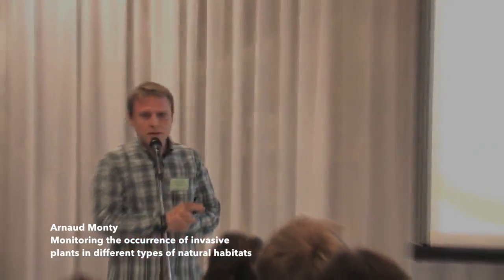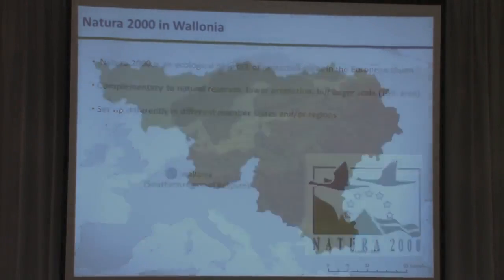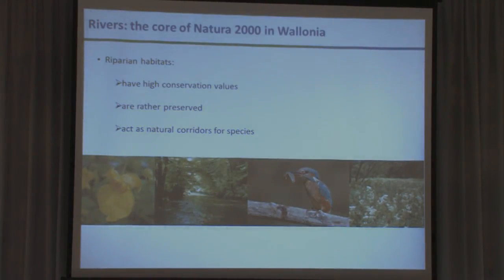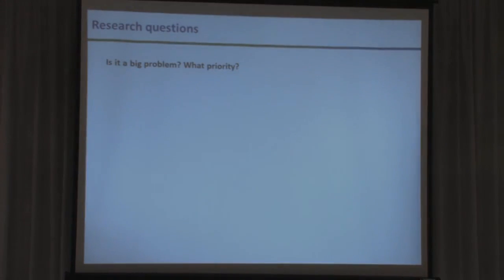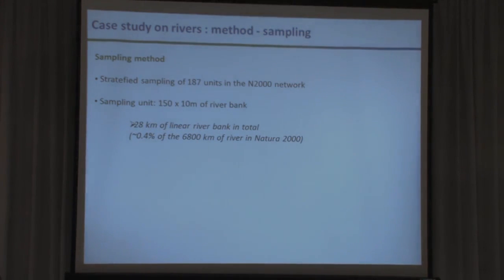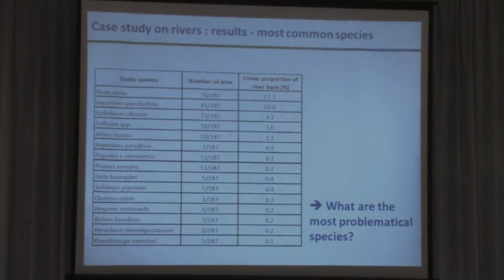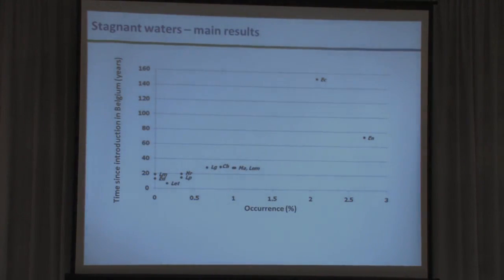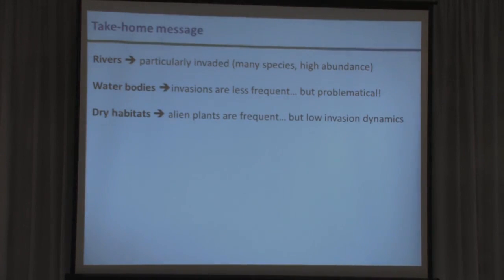European Workshop on Control and Eradication of Invasive Alien Plant Species 02/30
Arnaud Monty

Presentation Title:
Monitoring the occurrence of invasive plants in different types of natural habitats

Invazív növényfajok monitoringja különböző típusú természetes élőhelyeken